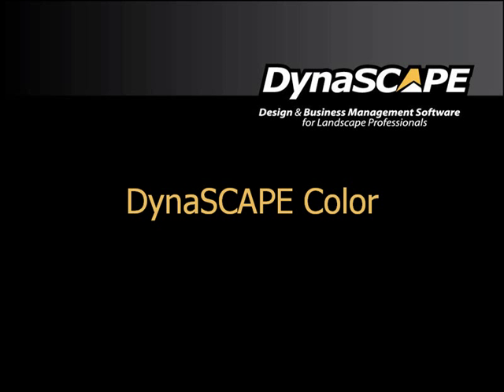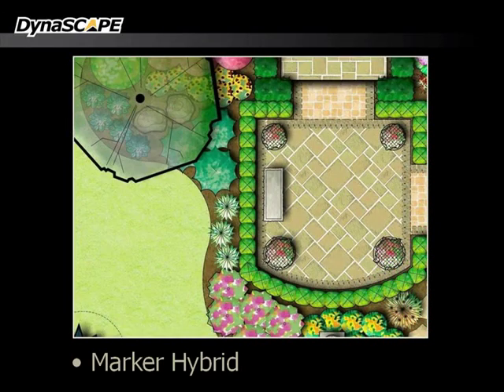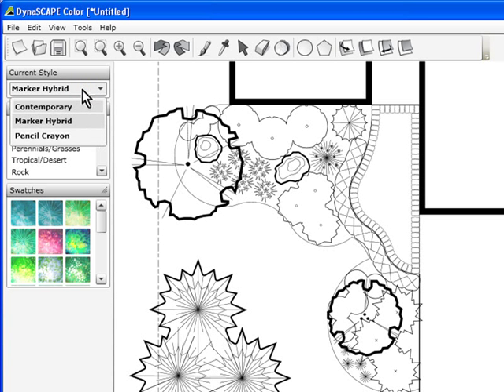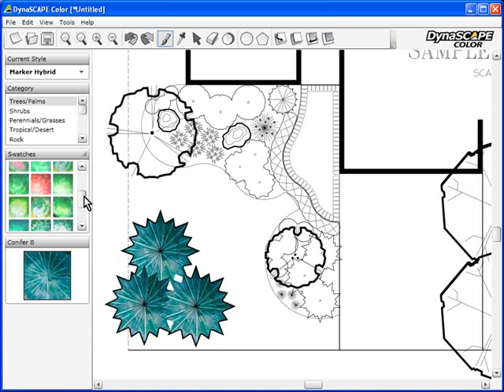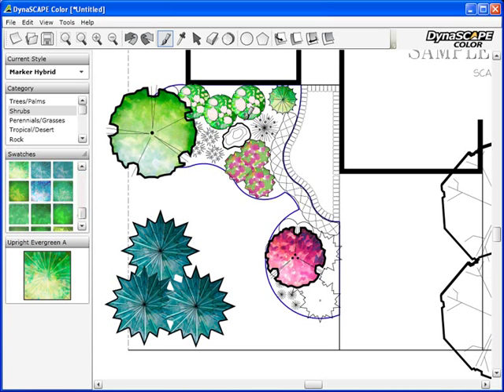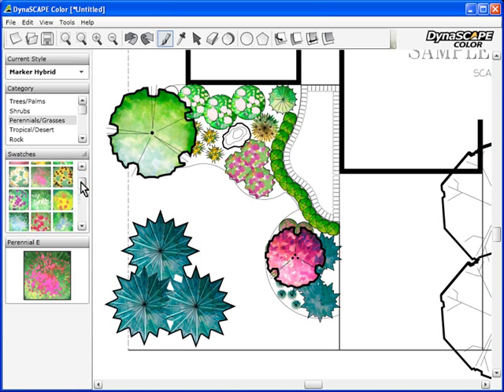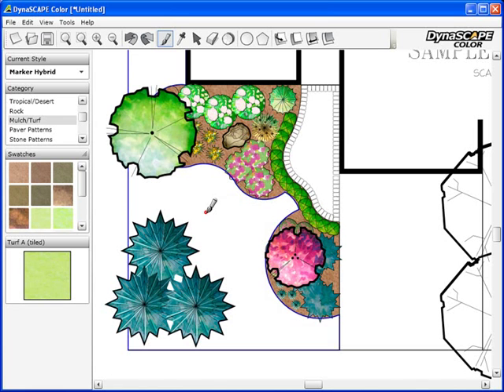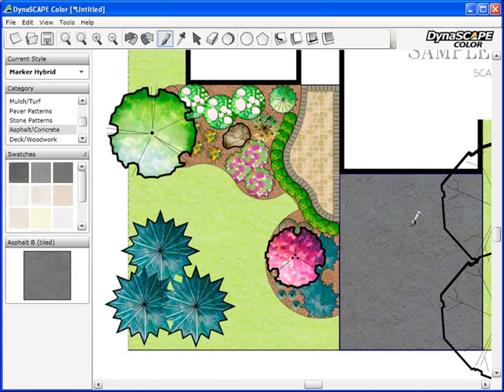DynaSCAPE Color demo: 1 - Intro to Color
This is a sample from our series of demo videos about DynaSCAPE Color, the companion software to DynaSCAPE Design, our CAD-based software for landscape professionals.  To view more demo videos on our Design, Color, Sketch3D and Manage360 products, please

DynaSCAPE Software has been providing technology solutions to the landscape industry since 1998.  Now used by over 4000 businesses and over 100 colleges and universities across North America, DynaSCAPE has emerged as the industry leader in quality software for the landscape professional.